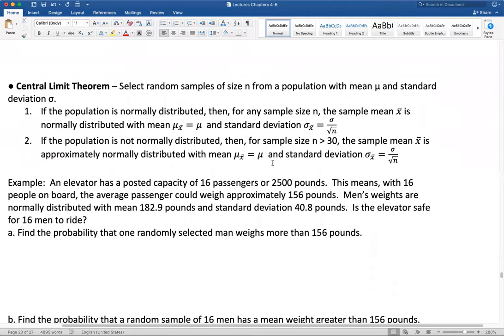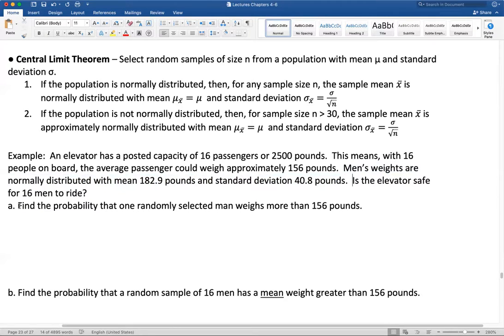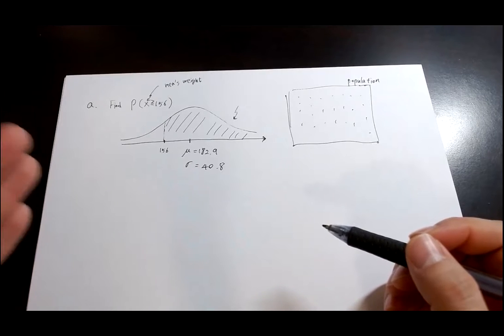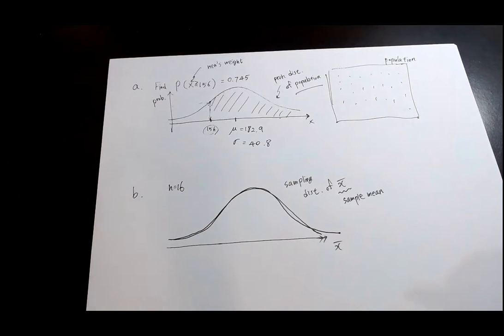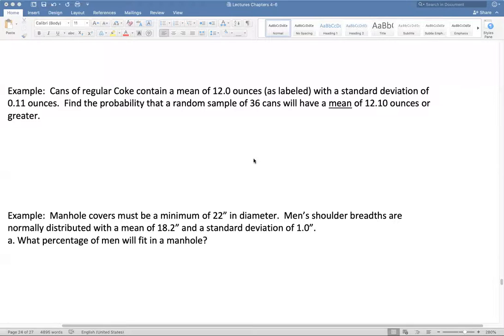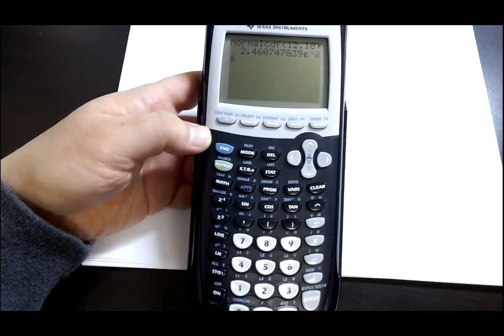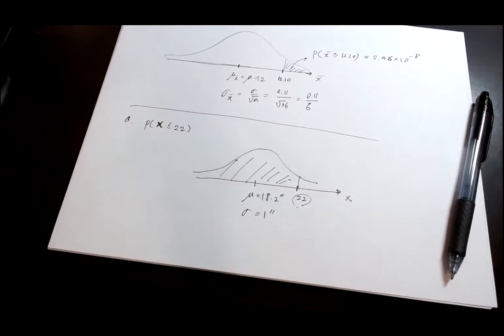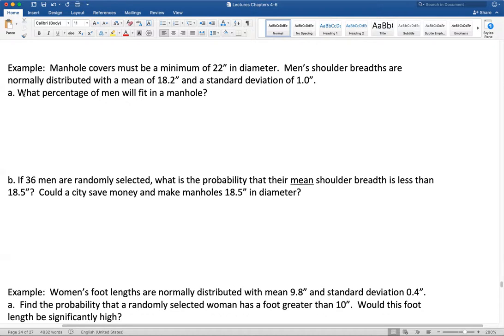Ch. 6.4 The Central Limit Theorem